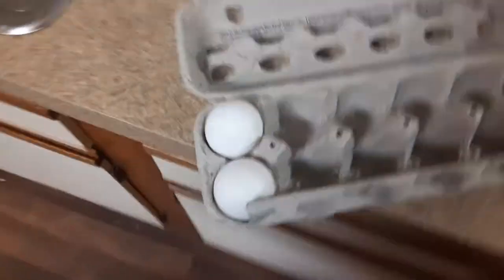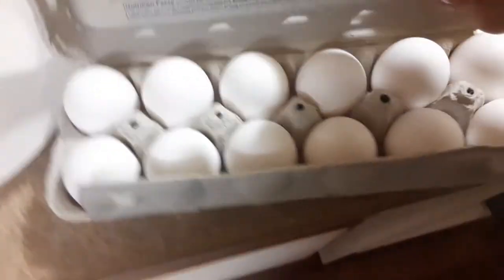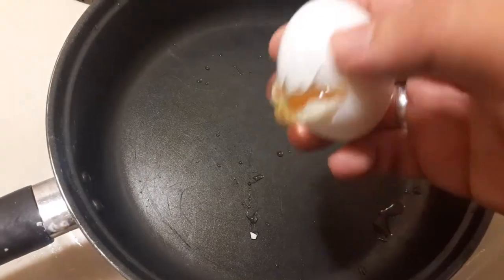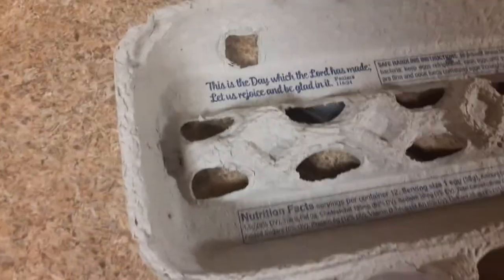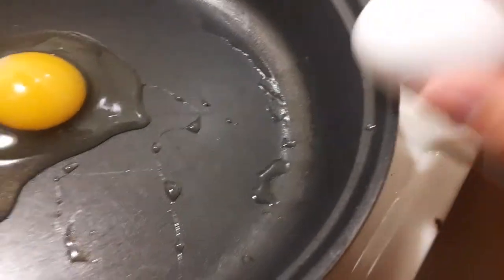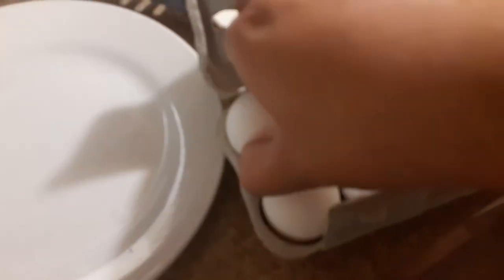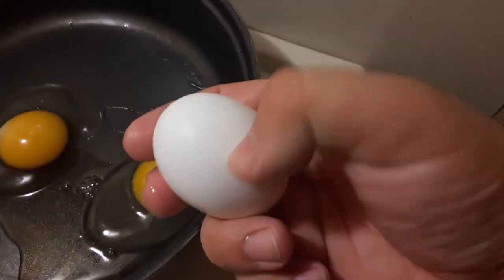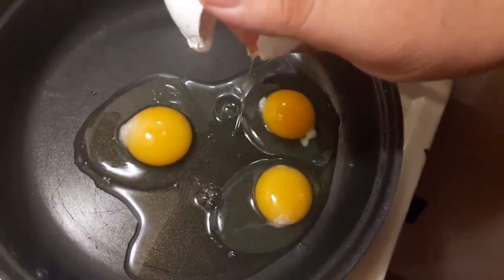how to crack an egg?